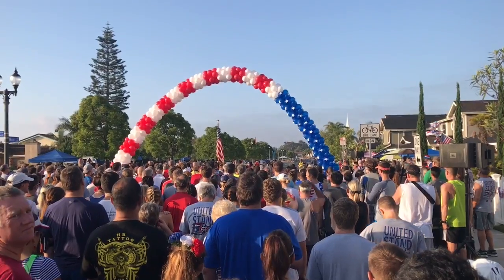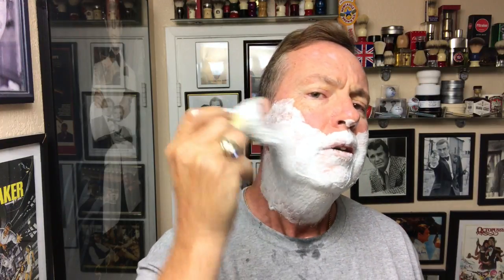July the 4th-Independence Day Shave with a Gillette Black Tip Razor.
Having an Independence Day Shave as July 4th 2017 winds down. Hope all of you had a great holiday.

Shave Soap -  Dorco Mentholated Creme
Blade - Personna
Razor - Gillette Black Tip
Brush - Ever Ready Badger
Witch hazel - Humphrey's
Aftershave - Fine American Blend